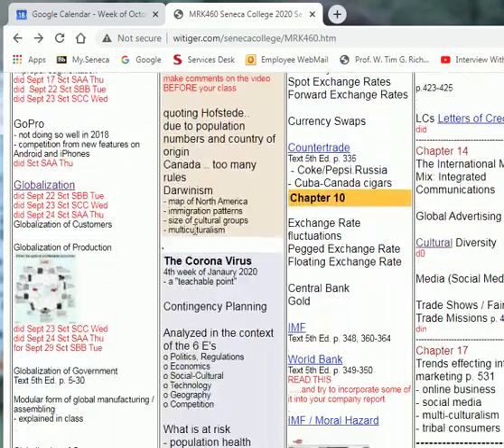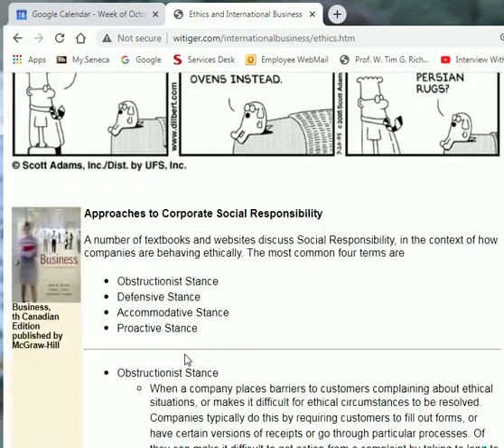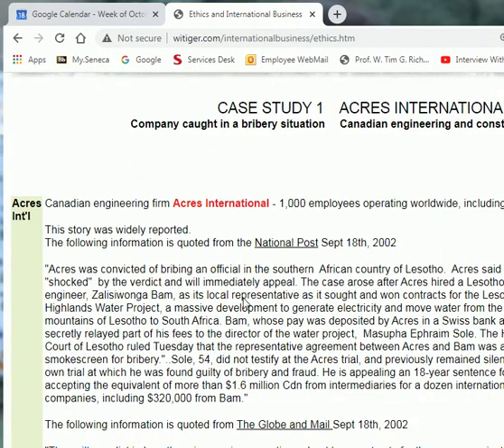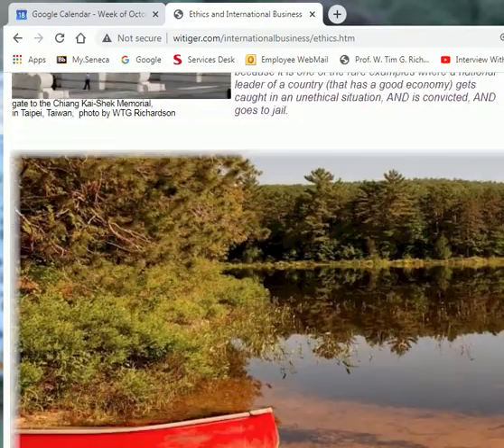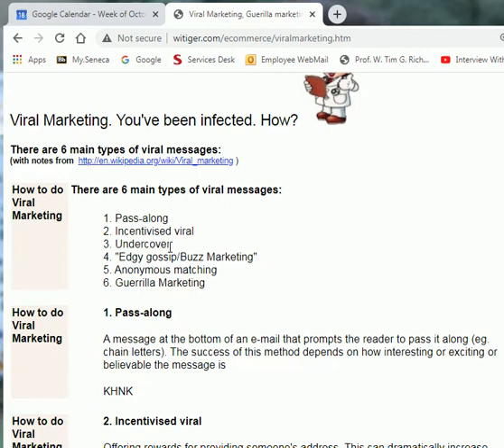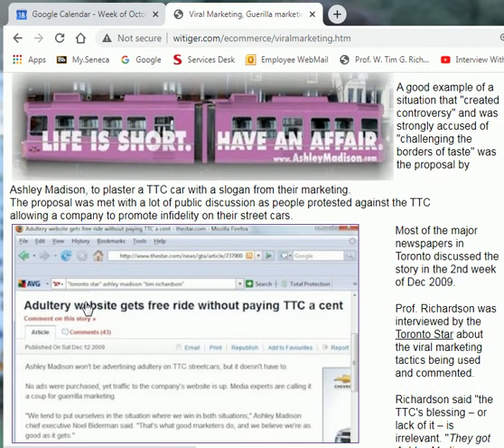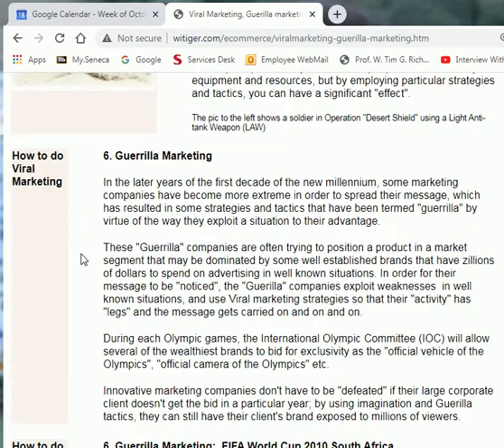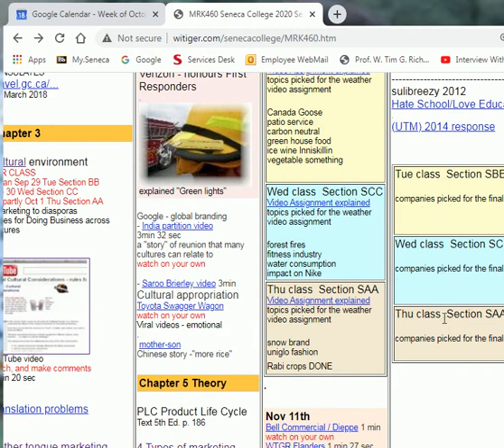screen capture 2020 Oct 18th Ethics and Viral Marketing summary